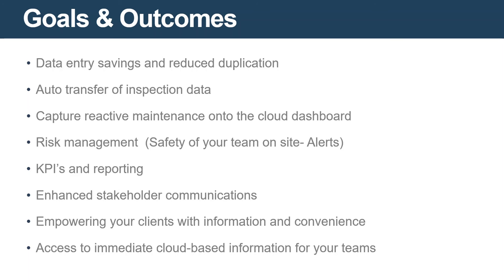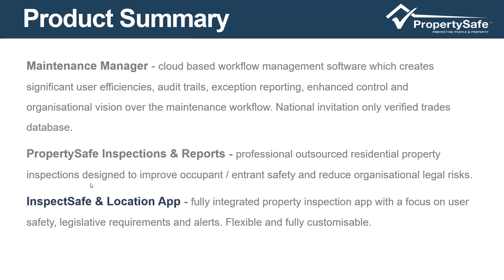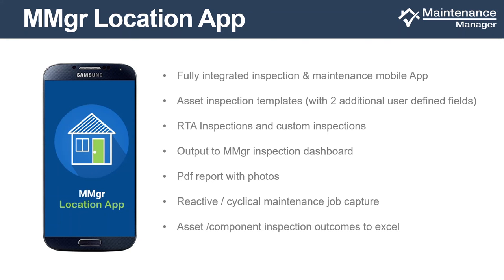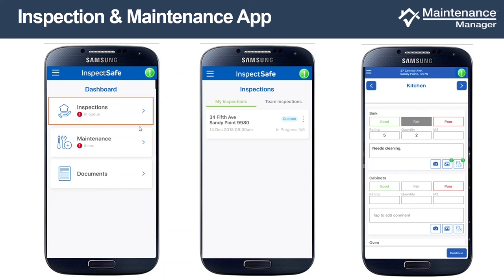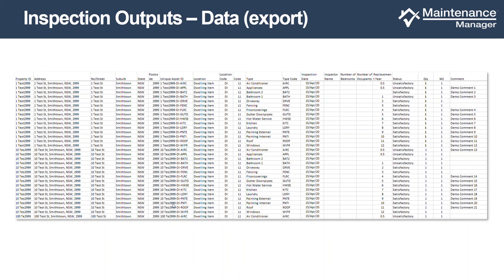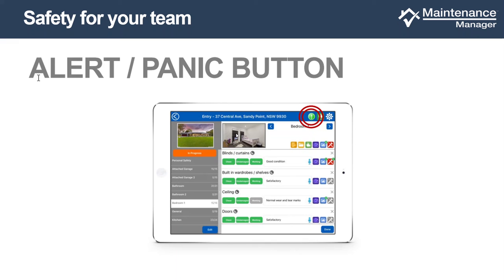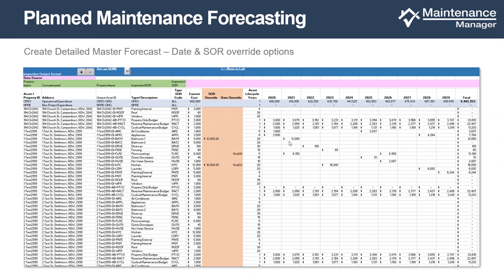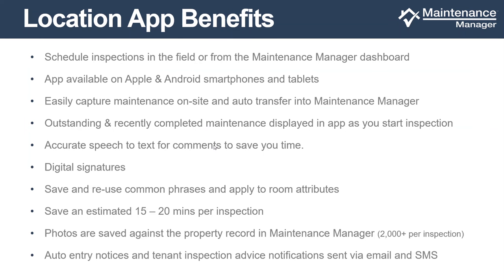Community Housing Conference Session | Integrated Inspections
Save on data duplication with the fully integrated property inspection app with a focus on user safety, legislative requirements and alerts.

- Simple easy to use app for smart devices
- Seamless transfer of all inspection data, including identified reactive maintenance
- Professional PDF report output
- Tenancy, asset and custom inspection types